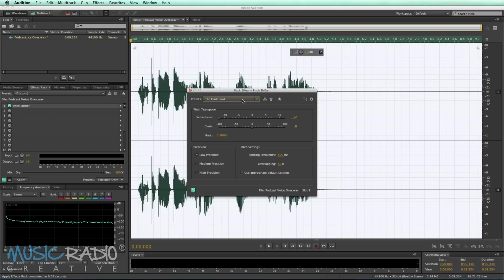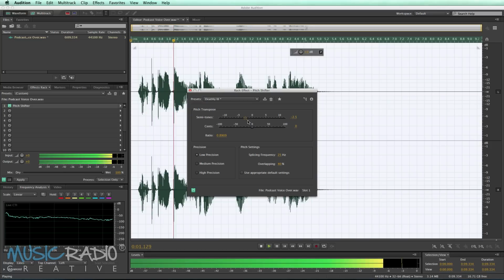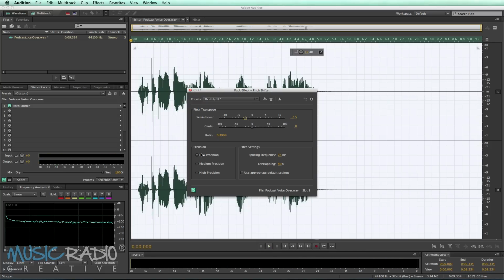Podcast With Movie Trailer Voice Effect (XirrinOpposition)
Add a movie trailer effect to your voice overs in two simple steps. A little bit of reverb and a cool stereo pitch shift effect will do the trick! Here's how to do it in Adobe Audition.